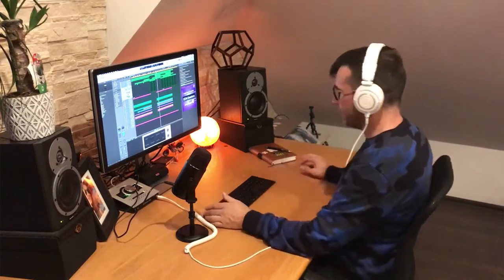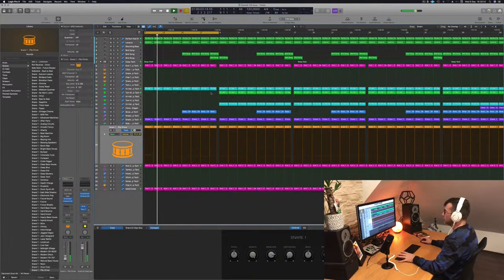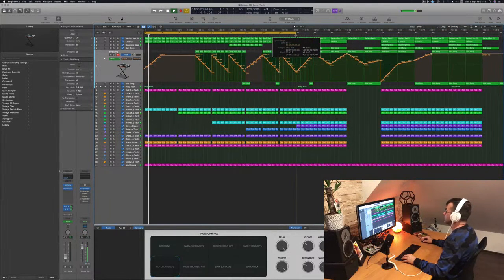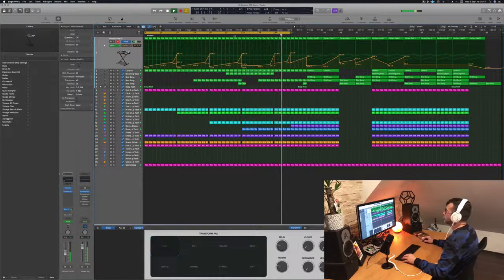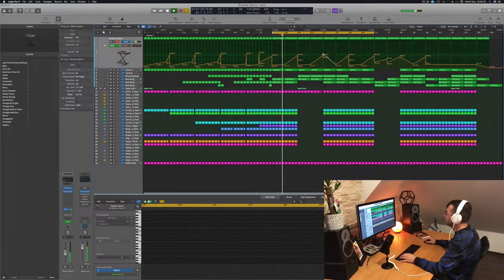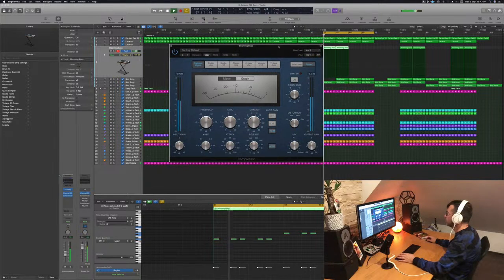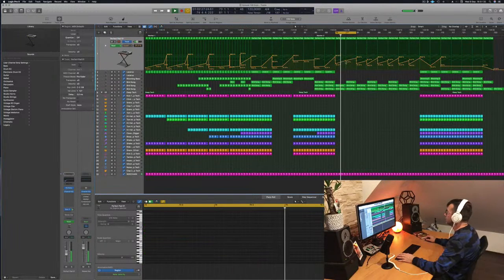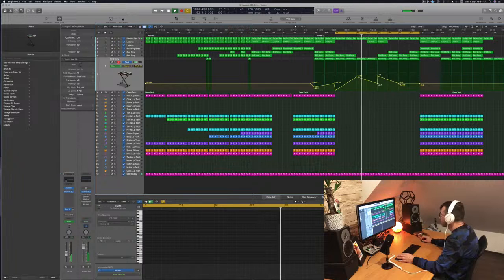How to arrange and mix Deep house music + Logic Pro X Template| Live Electronic Music Tutorial #135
Master Arranging and Mixing Deep Progressive House with Logic Pro X Template:
In Episode #135, Mikas revisits a track composed in Episode 109 to turn it into a DJ or club mix. Learn how to create dynamics through automation, edit parts for energy, and construct a memorable drop or breakdown featuring the main riff. This tutorial is tailored for DJs looking to bring their music to the dancefloor.

Chapters:
0:00 Intro - Mixing and Arranging Tips
0:10 Bug in the Lens Moment!
2:45 Song Preview - Hear what we're working with.
4:33 Arranging the Introduction - Set the stage for your track.
7:20 Automating the Low Cut Filter for the Drums - Add rhythm and energy.
13:25 Automating Elements to Create Movement into the Bridge - Build anticipation.
15:45 Arranging the Bridge Elements - Transition smoothly.
20:56 Editing and Arranging the Main Verse - Structure your song's narrative.
28:12 Editing and Arranging the Breakdown - Create that impactful moment.
35:25 Creating an Outro - Close your track with finesse.
36:40 Final Thoughts - Share insights and tips on mixing for clubs.

Practical Experience: Use the provided Logic Pro X Template to hone your mixing and arranging skills.

Unlock the Secrets of Deep House Arranging and Mixing Now!